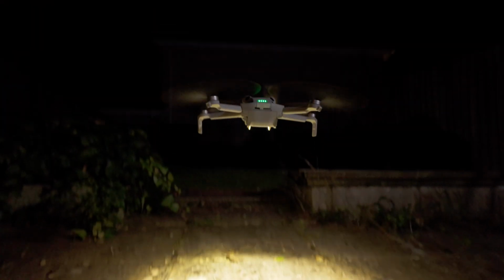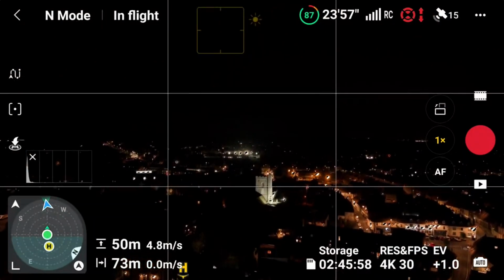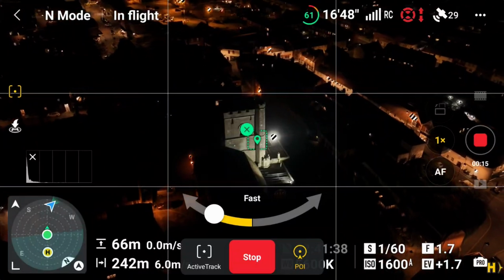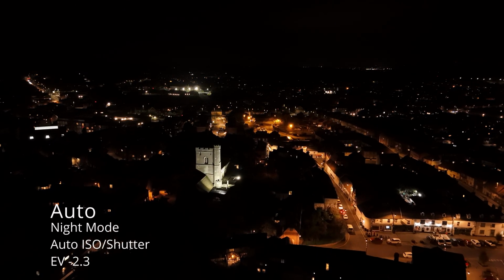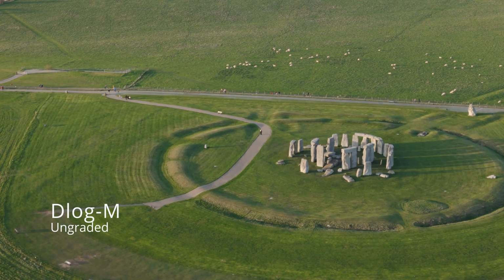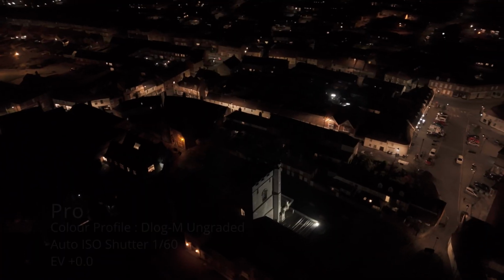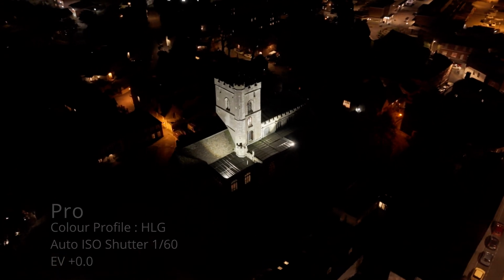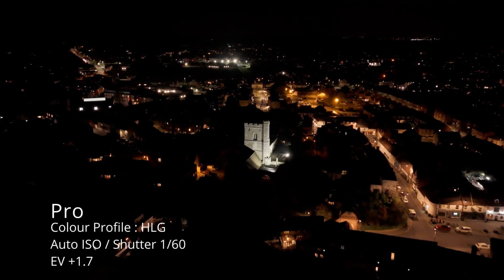DJI Mini 4 Pro Night Mode - Which Is BEST? You May Be Surprised!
How do the other modes of the DJI Mini 4 Pro Stack up to the DJI Mini 4 Pro Night Mode?
Are we limiting ourselves by using Night Mode or is it truly awesome?
In this highly unscientific video I compare Normal, Night Mode, Dlog-m and HLG .
Does night mode really make a difference?

Big Thanks to @frankinblackpool for his support and continuing contributions in the comments - check out their channel and especially their flickr account - some amazing wildlife and aviation photography there!

GEAR THAT IS USE AND RECOMMEND :
Purchasing through my affiliate links doesn't cost YOU any extra but gets the channel a few extra pennies from Jeff and his friends that all goes towards creating more content for you!
🔥DJI Neo 3 battery combo + charging hub
🔥DJI Neo Intelligent Battery
🔥DJI Goggles 3
🔥DJI Motion Controller 3
🔥Anker USB C Plug GaN 4-Port 65W Wall Charger
🔥PH 000 Screwdriver
🔥TOPTES TS-301 anemometer
🔥VIFLY Strobe

DJI Mini 4 Pro Fly More Combo
DJI Air 3 Bright Day ND/PL 4 Pack on Amazon
DJI Air 3 Split ND 4 Pack on Amazon

DJI Avata 2 Fly More Combo
Freewell Standard Day ND 4Pack for Avata 2

DJI Mini 3 Pro (DJI RC)
DJI Mini 3 Pro Fly More Kit
Freewell All Day ND 6Pack for Mini 3 Pro

DJI Mini 4 Pro/Mini 3 Pro Propellers
Mount Bracket Compatible with DJI RC 2 Controller
DJI Branded Lanyard
Auptiz Nylon Braided Neck Strap
Kingston Canvas Go! Plus microSD 128GB
TECHGEAR ANTI GLARE GLASS Protector for DJI RC/DJI RC 2
Anker Prime 27,650mAh Power Bank (250W)
Anker Charging Base for Anker Prime Power Bank
Anker USB C Plug GaN 4-Port Charger
DJI 100W USBC Fast Charger
DJI 65W USB-C/A Car Charger

YUHAN Multifunction Backpack
DJI Osmo Pocket 3 Creator Combo
STARTRC OSMO Pocket 3 Magnetic Backpack Clip Mount
PULUZ Car Suction Cup Mount for GoPro/DJI Osmo

Sony Alpha 6700 APS-C Mirrorless Camera
Sigma 18-50mm F2.8Lens for Sony E
llano NP-FZ100 Camera Battery Charger
Kingston Canvas React Plus 128GB SDXC Memory Card
Siriu Traveler 7c Tripod
Freewell 82mm Hybrid CP VND Filter V2
Smallrig Camera cage for Sony a6700
Smallrig Mini Ball Head Mount
K&F Mirrorless Camera care kit

Blackmagic Design Speed Editor (inc. DaVinci Resolve Studio licence)
Logitech MX Master 3S Wireless Mouse
SMALLRIG P96L RGB Video Light
GVM 80W LED Video Light w/Bowens Mount Kit
GVM SD80D 80W Bi-Color COB Video Light Kit
Leeventi Teleprompter 5.0
DJI Mic 2
DJI Mic 2 Camera Adapter (Sony)
AGPTEK Lavalier Microphone

Contents :
00:00 Night Video Mode is awesome(?)
00:40 Discovering DJI Mini 4 Pro Night Video Mode
01:13 Test Setup
02:29 Auto Normal Mode
02:53 Auto Night Mode
03:17 Normal Vs Night Mode Pros & Cons
04:15 Pro Modes explained (sortof!)
06:00 Dlog-M tested
06:49 HLG tested
07:26 Which Mode to use - MY opinion...
08:22 All 4 modes in one shot!

Credits :
Lawrence - TrackTribe
Boom Bap Flick - Quincas Moreira